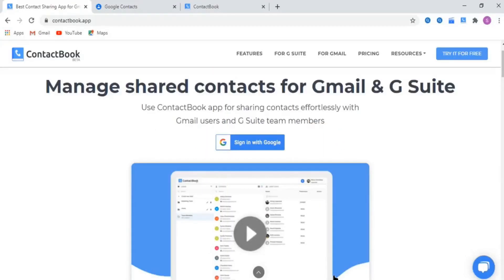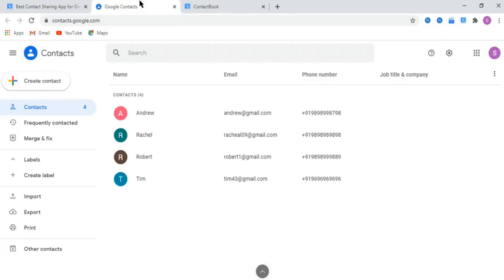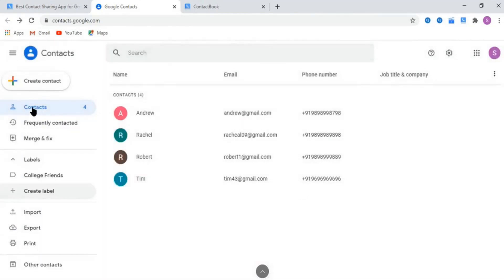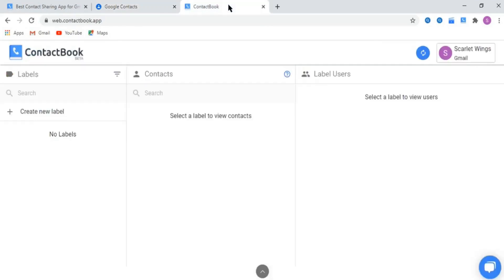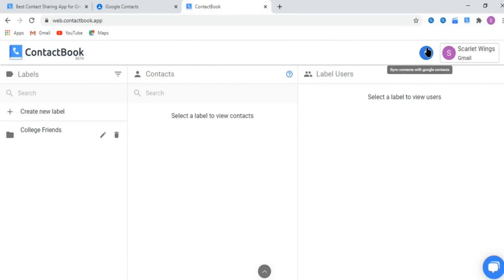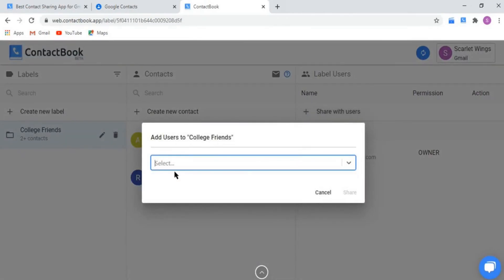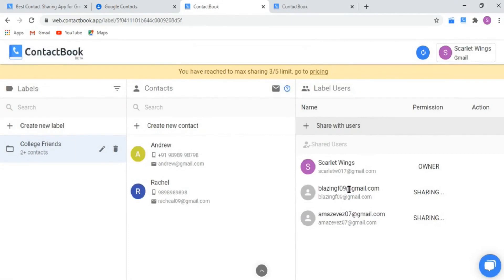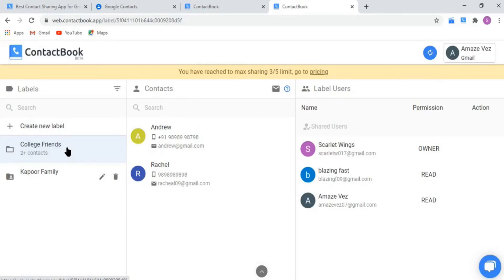Share Google Contacts with Gmail users through ContactBook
A complete guide on how to share Google Contacts with Gmail users through ContactBook.

ContactBook is a contact sharing app which automates the process of sharing your Google Contacts and manages them easily.

ContactBook is developed to simplify the process of sharing your Google Contacts with Gmail users and G Suite team members. You can manage contacts in Google Contacts through labels, sync from ContactBook interface and instantly share with others.

You can share contacts with multiple users at once and they can find them in their Google Contacts.

That’s it. This is how you can easily manage and share your Google contacts through ContactBook.

You can also share your contacts through our Powerful Chrome Extension.